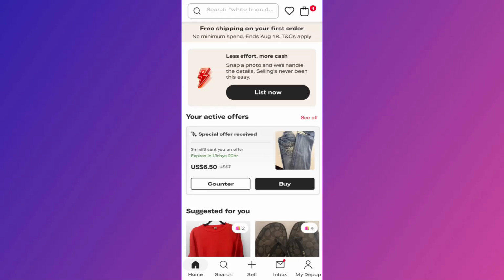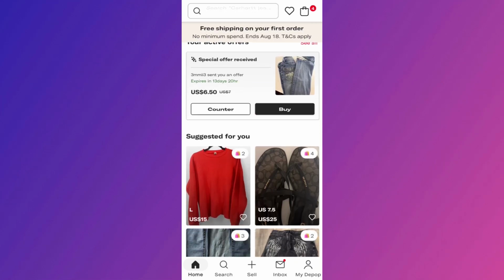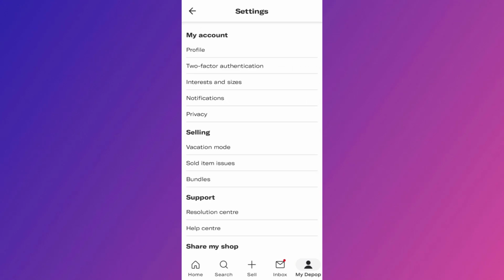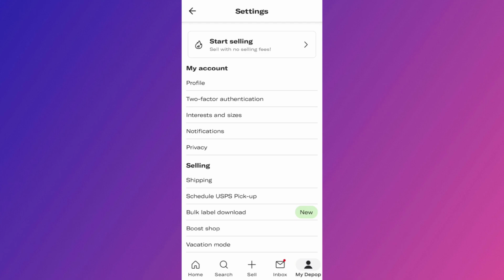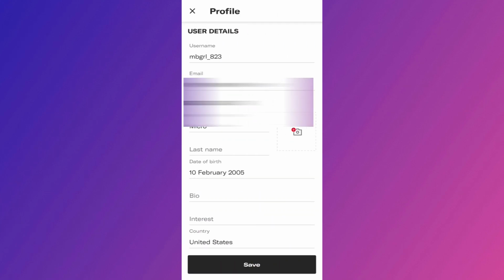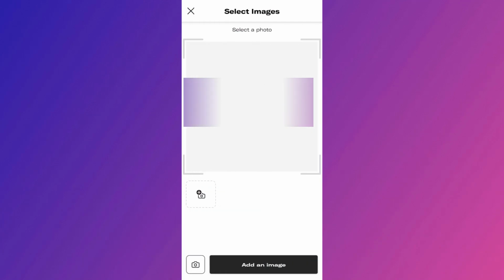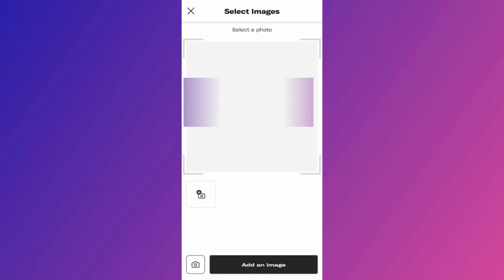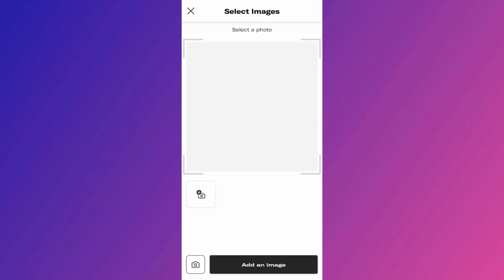How To Change Profile Picture On Depop 2026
Welcome to the Fixed Formulas YouTube channel! In this tutorial video, I will show you How To Change Profile Picture On Depop 2026